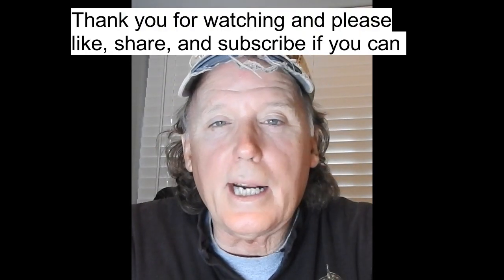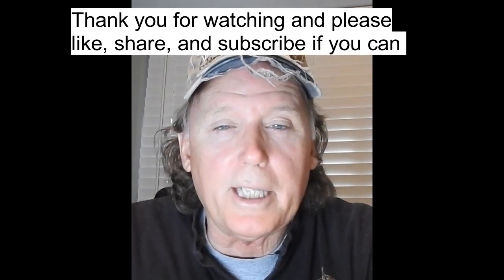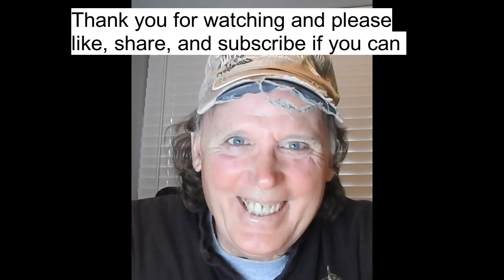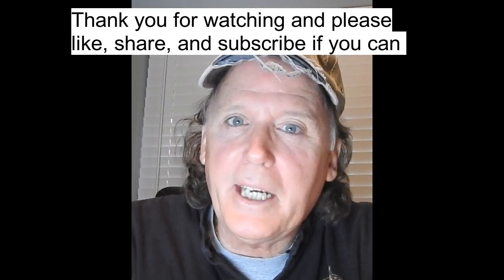Calling All Spotlights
This video tell about experiences with spotlight operators and the difficulty of operating a lighting board while calling spot cues, not always on cue! Also some people have to be in the spotlight no matter who they are.